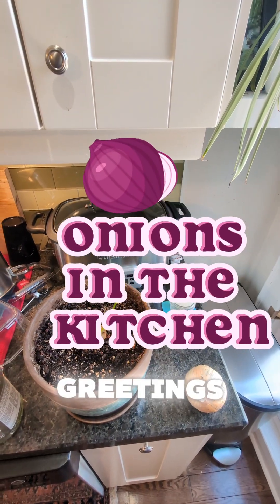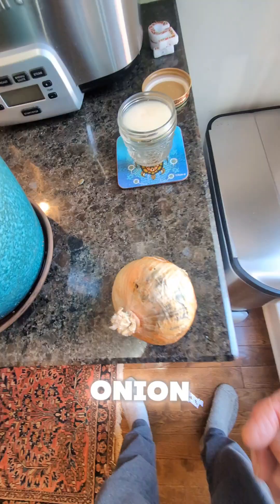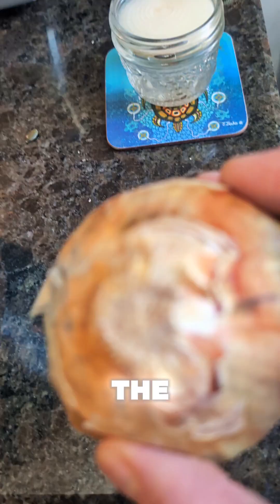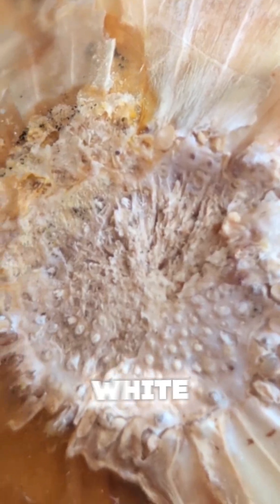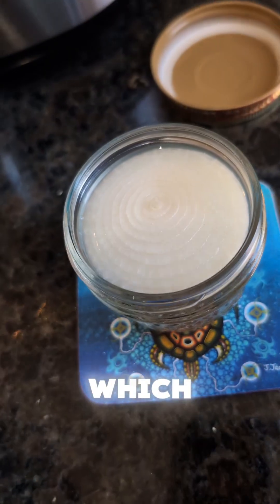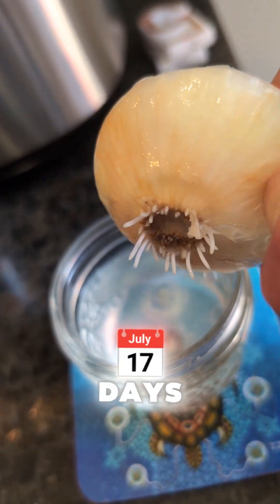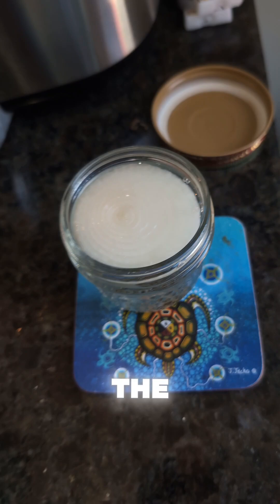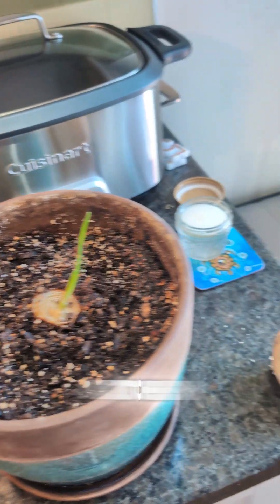How to Grow Onions in the Kitchen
This is known as vegetative or asexual reproduction. you can also do this with potatoes. Just pop them I'm the ground!